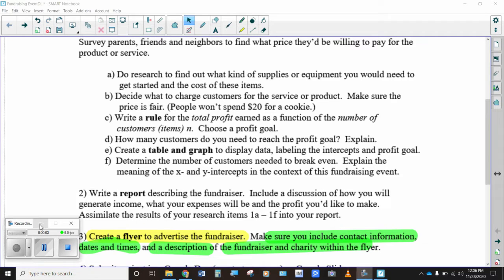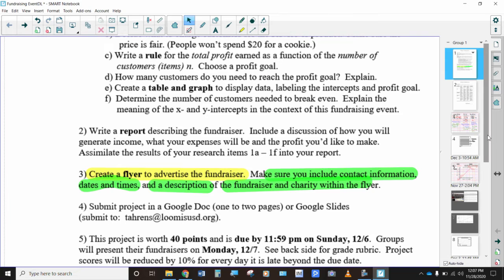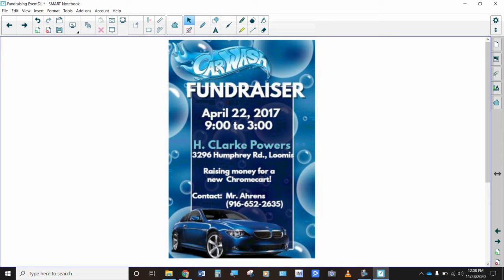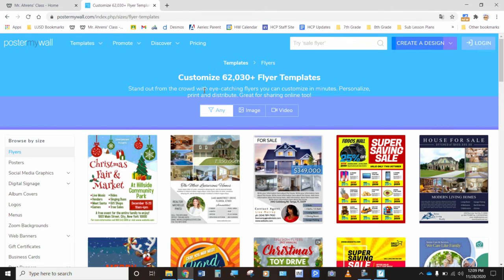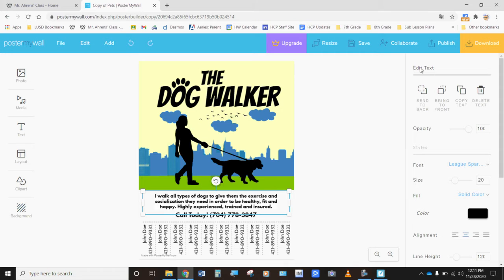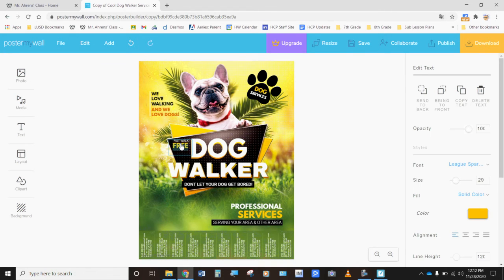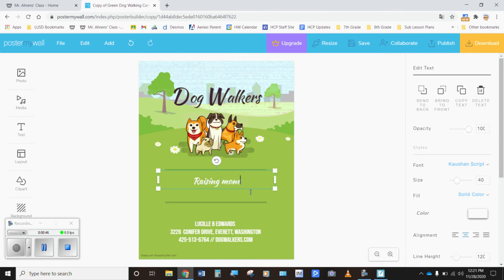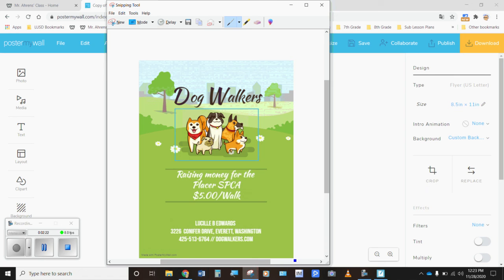8th Grade Fundraiser Flyer